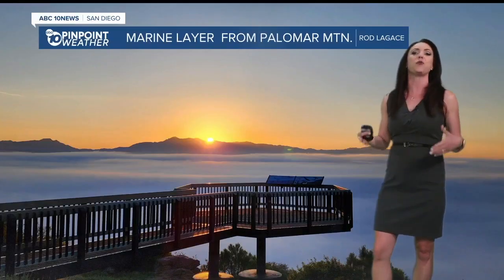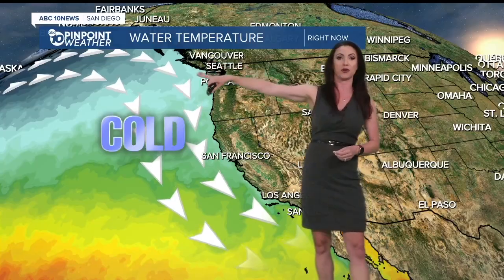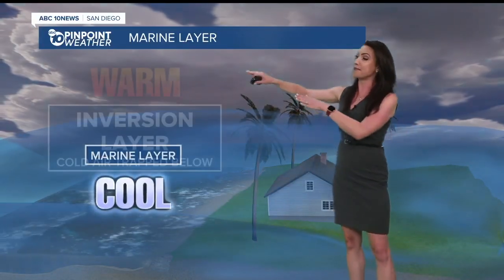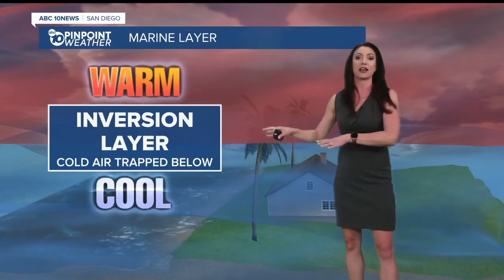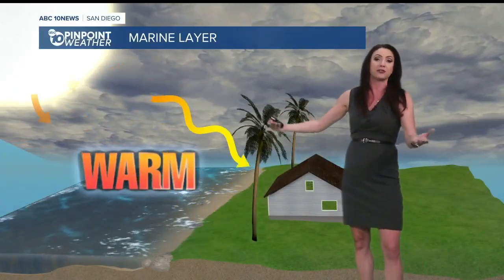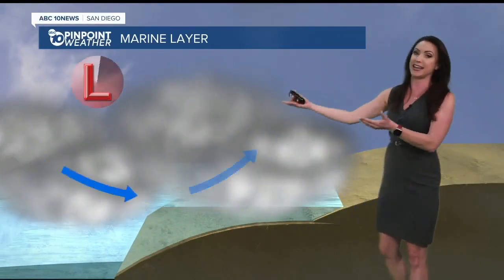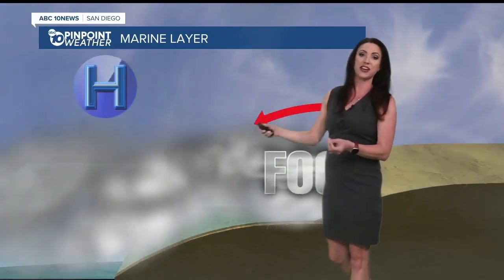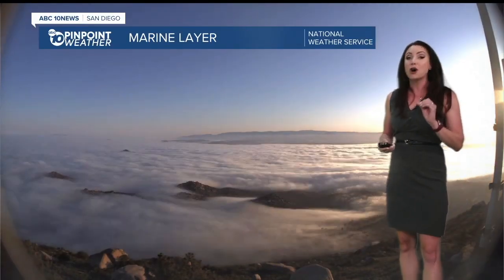What is the marine layer and why does it clear on some days and not others?